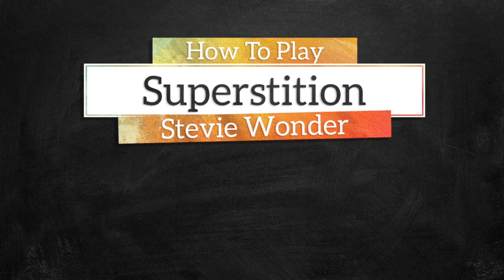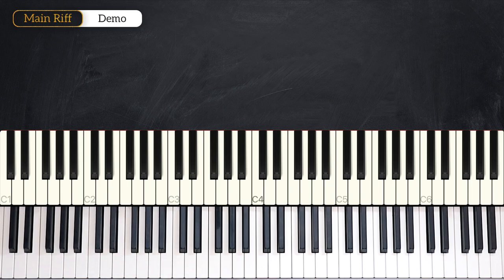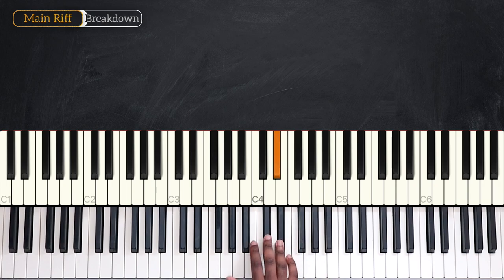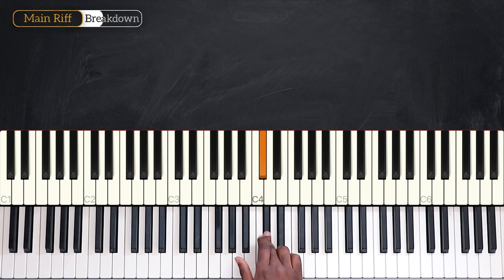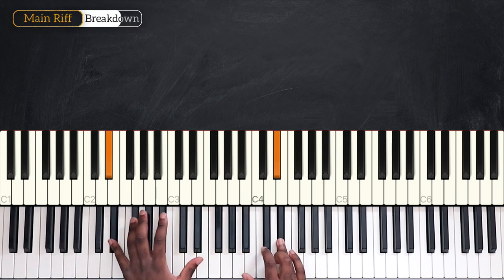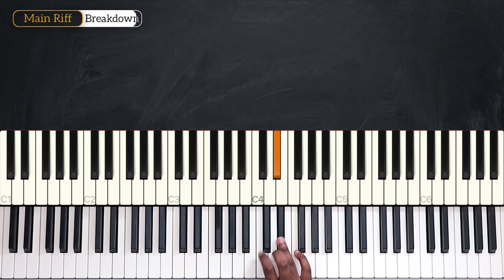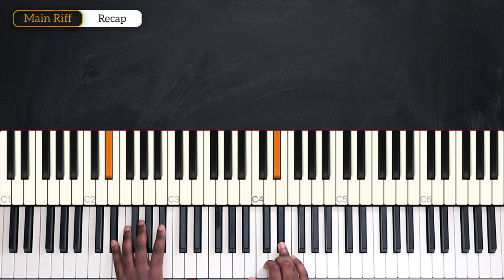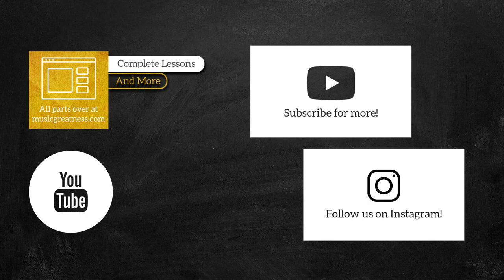How To Play Superstition By Stevie Wonder On Piano - Piano Tutorial (Part 1 - Free Tutorial)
Learn how to play Superstition on piano by Stevie Wonder in this week's piano tutorial.

0:00 Welcome!
0:17 Demo
0:52 Main Riff
5:13 Recap

— INFO —